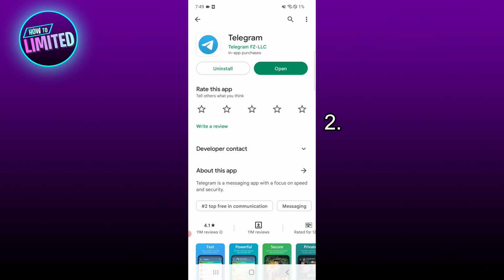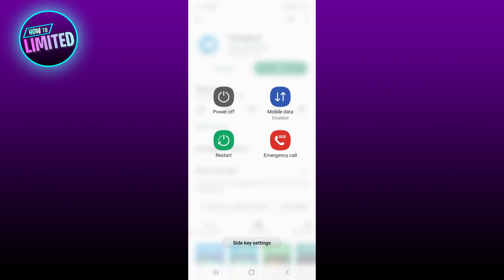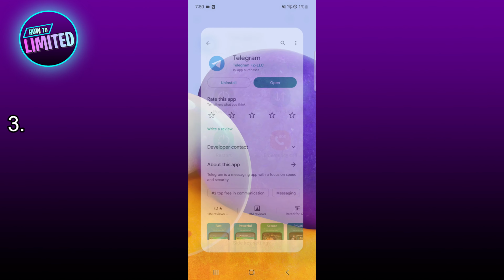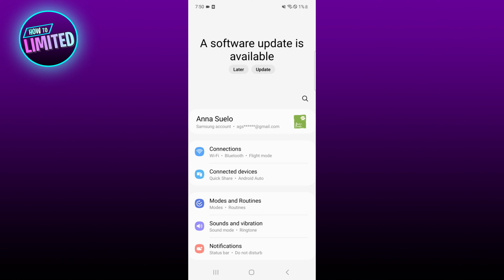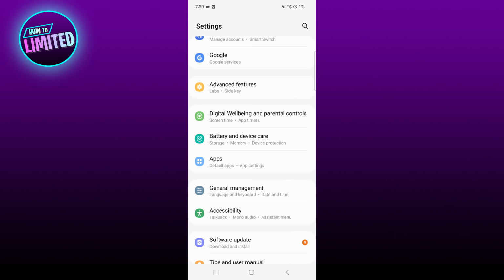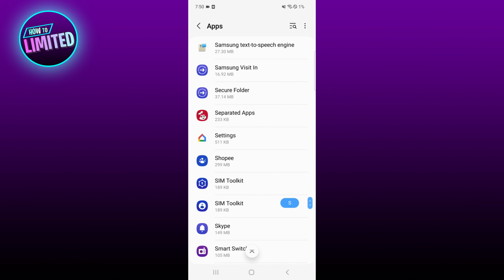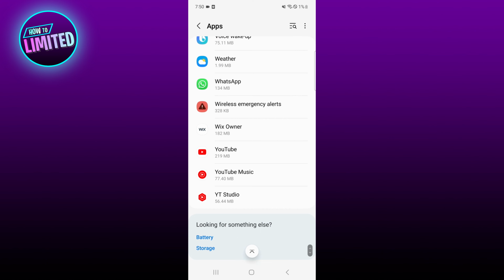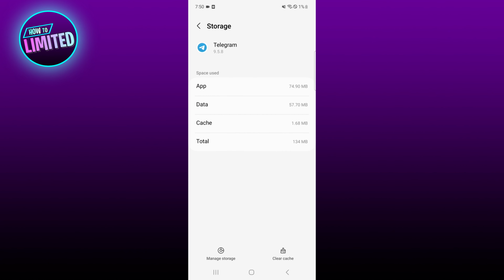How To FIX Telegram Login Problem (2023 Update!)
How to fix Telegram login problem! Want to know how to fix Telegram login problem? We show you how to fix Telegram login problem!

📲 In this video we show you how to fix Telegram login problem step by step.